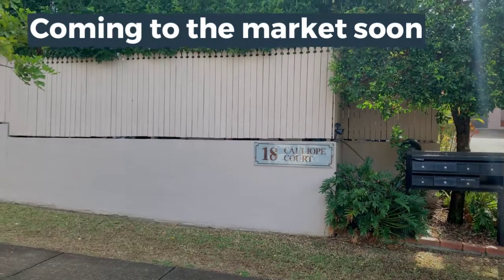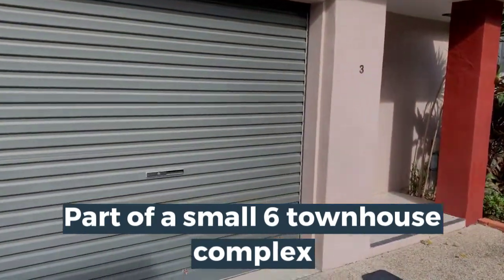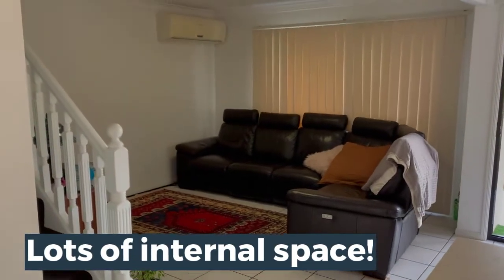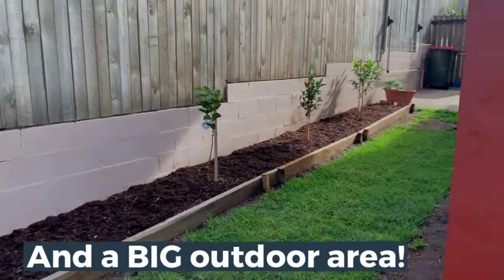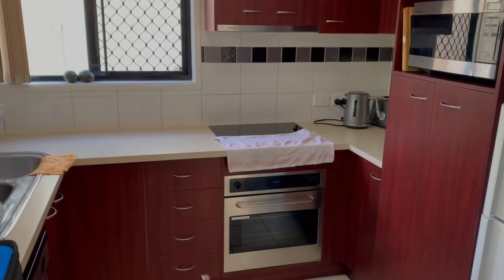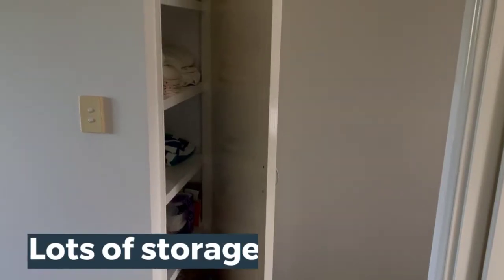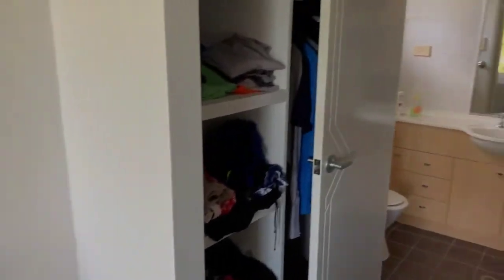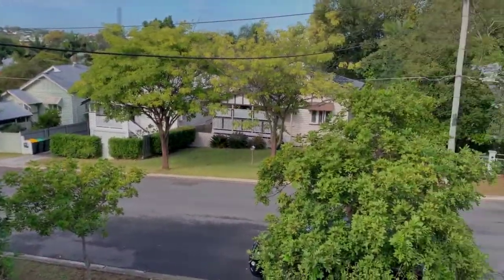COMING SOON - 3/18 FIFTH AVENUE, KEDRON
This beautiful 3 bed, 2 bath town home is for sale in the beautiful avenues of Kedron just a stones through from the Kedron Brook!

If you would like to take a look around please call Daniel - 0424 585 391.